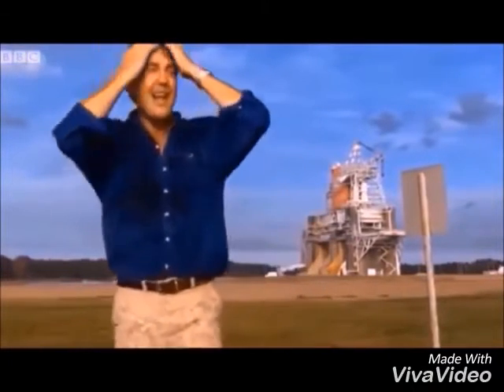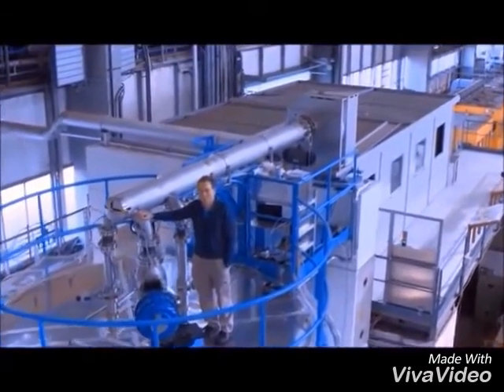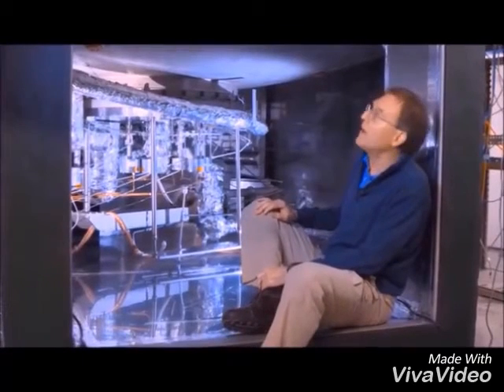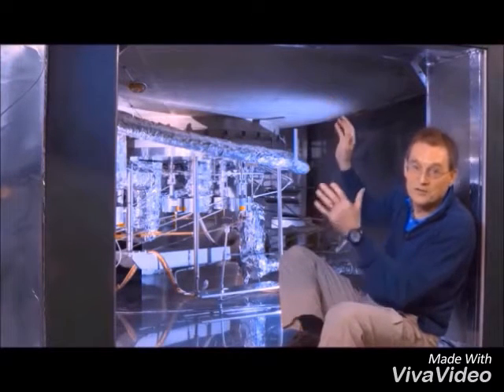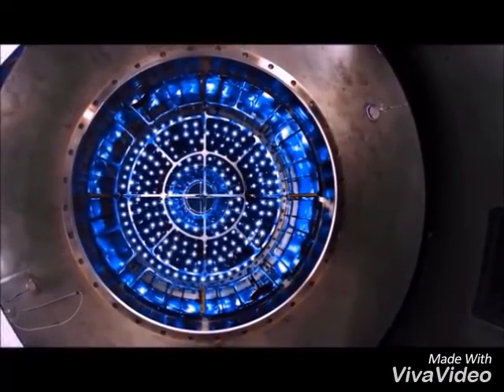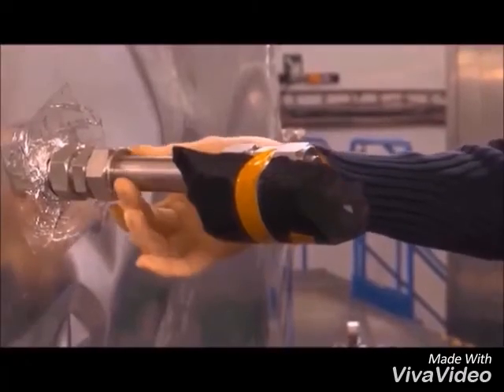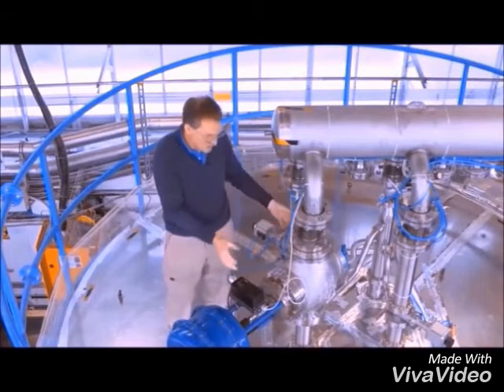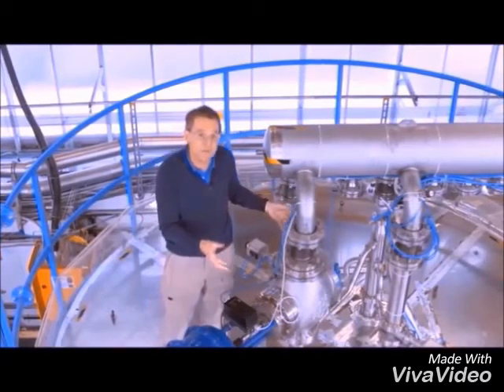2018 The Rise of The Shadow Government pt6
Hello, This is the no face movement  and this is part 6 of the series 2018 the rise of the shadow government.

This is the no face movement moving a movement facing off.